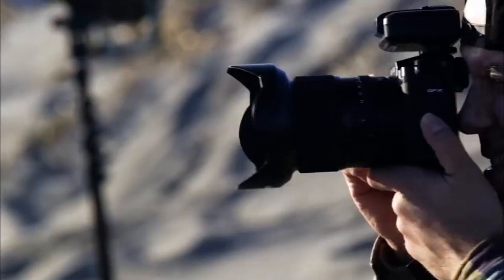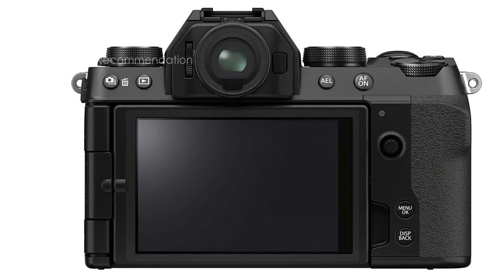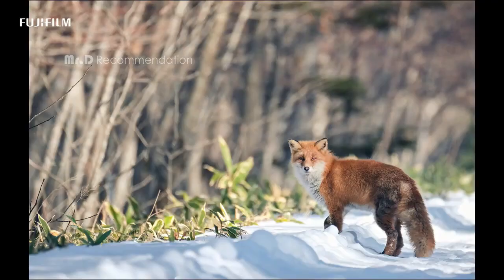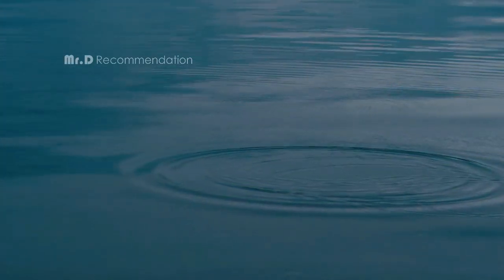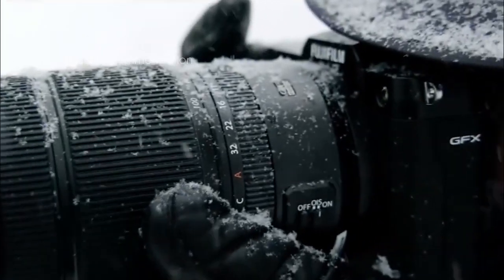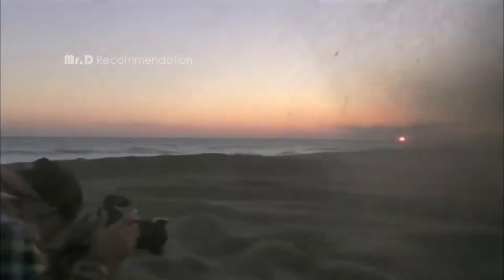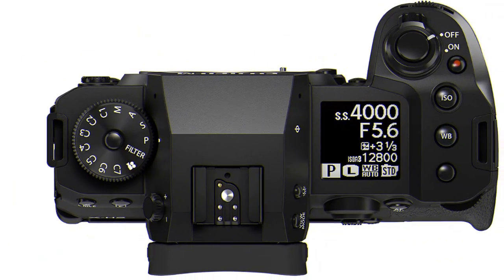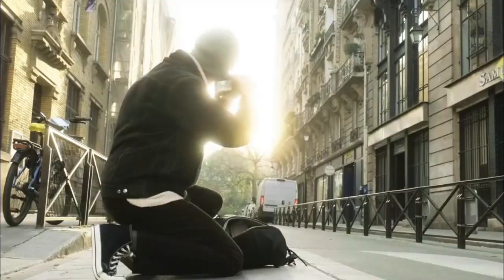TOP 5 Best Fujifilm Cameras 2023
➤ Fujifilm X-H2
US Prices
UK Prices
CA Prices

US Prices
UK Prices
CA Prices

➤ Fujifilm X-T5
US Prices
UK Prices
CA Prices

➤ Fujifilm X-T4
US Prices
UK Prices
CA Prices

➤ Fujifilm X-S10
US Prices
UK Prices
CA Prices

Fujifilm has been a leading brand in the camera industry for many years, producing high-quality cameras that are both stylish and functional. Our team has done extensive research to bring you the top 5 Best Fujifilm Cameras in 2023. We have handpicked these cameras based on their features, performance, and overall value for money. So, whether you are a professional photographer or an amateur enthusiast, we have got you covered.

We want to assure you that we only recommend products that we truly believe in and have personally researched. Your support through these links helps us to continue creating content for our channel and we appreciate it greatly.

Thank you for joining us and we truly appreciate your support and the time you've taken to engage with our content.